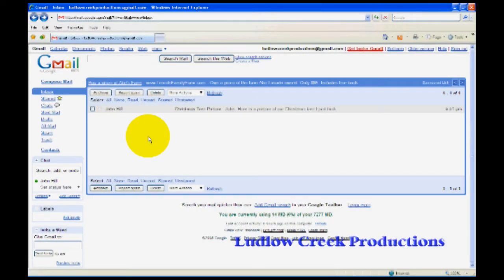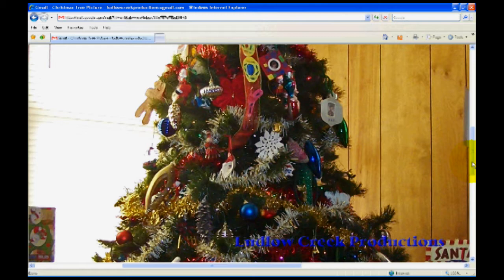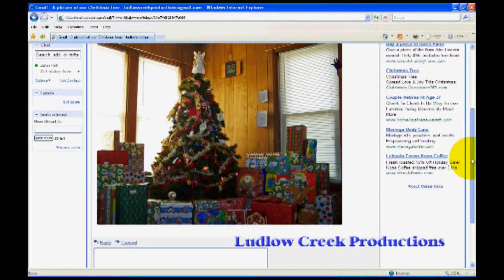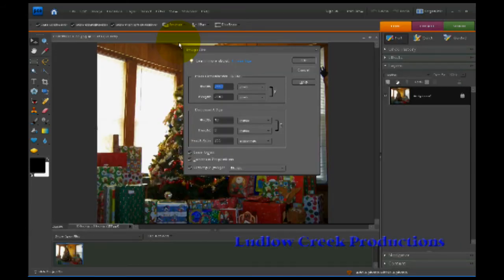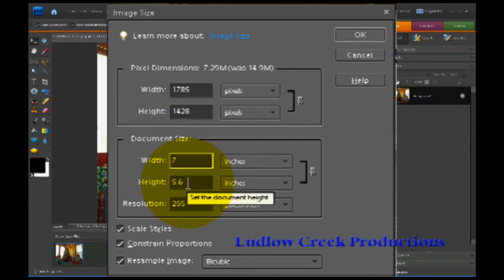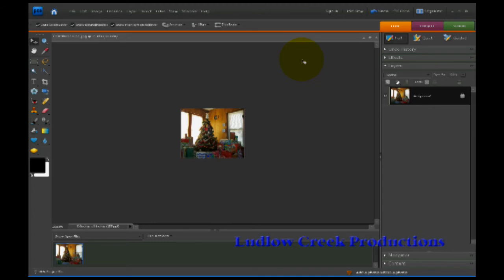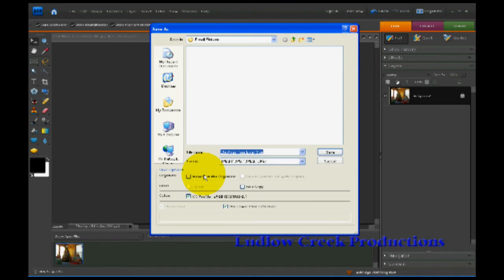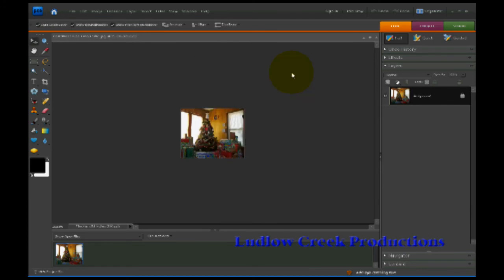Resize Pictures for E-mail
This Photoshop Elements 7 tutorial show how to resize a picture so it displays properly on an e-mail.